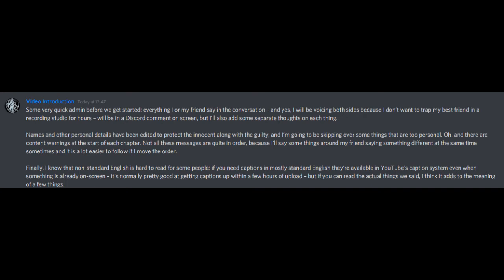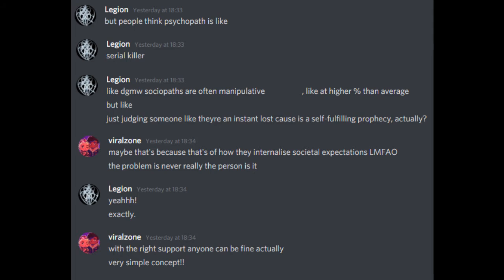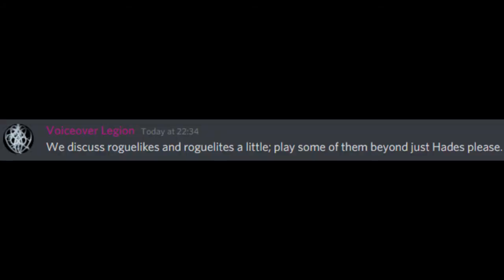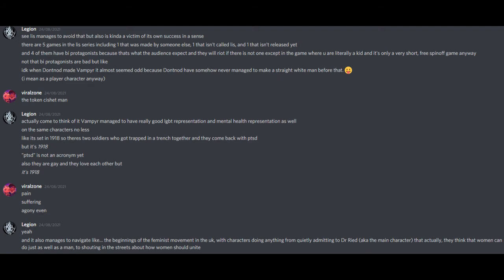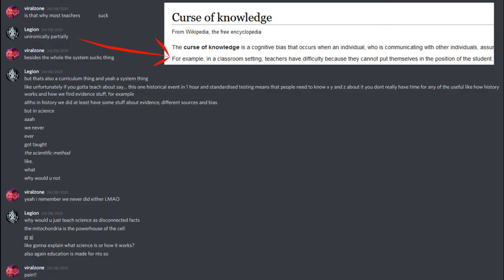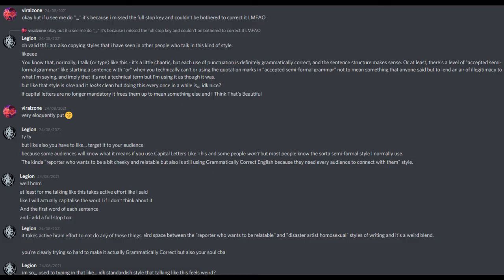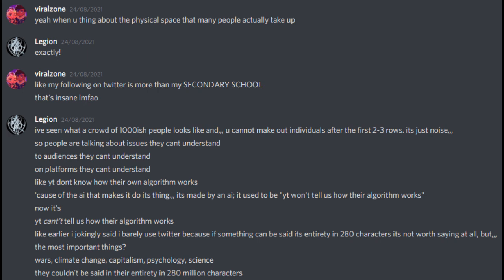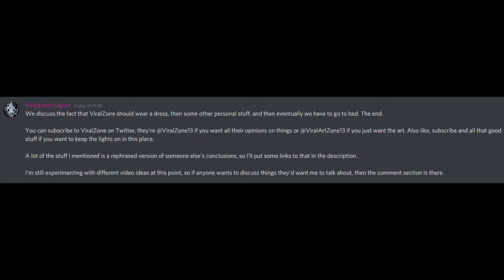Conversations about Language, Media, Neurodiversity, The Apocalypse and Twitter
In this video, myself and a friend discuss a variety of topics. Content warnings are given in each chapter.

(Yes, I know there's a couple of editing mistakes in there, including a couple of lines that are said twice. This is what happens when you mess with time too much. ;) )

Timestamps:

00:00 Start
01:25 Ch1 Changes over Time
05:30 Ch2 Neurodiversity
10:44 Ch3 Minority Portrayals in Media
20:28 Ch4 The Limits and Capabilities of Medium and Genre
26:18 Ch5 Education, the Curse of Knowledge and Software Accessibility
32:30 Ch6 Language Use
42:19 Ch7 Incomprehensible Scale, The Apocalypse and Twitter
46:26 Ch8 Life-ending Responses and the Sword of Damocles
51:17 Ch9 A Brief Word from the Transgender Agenda

for cool stuff!